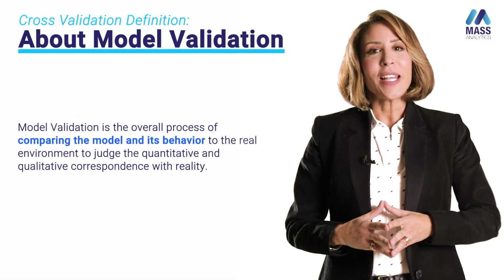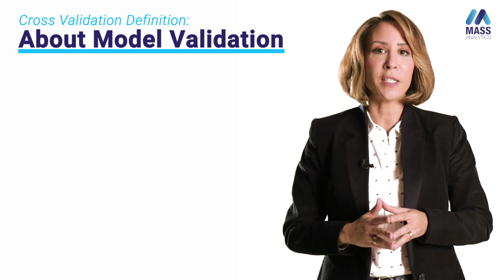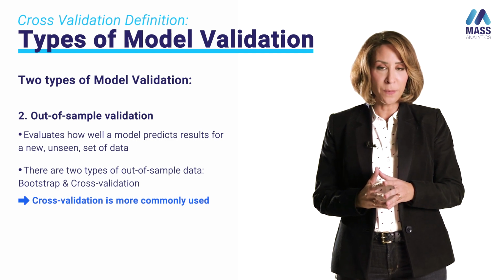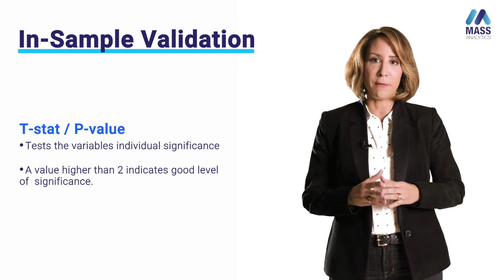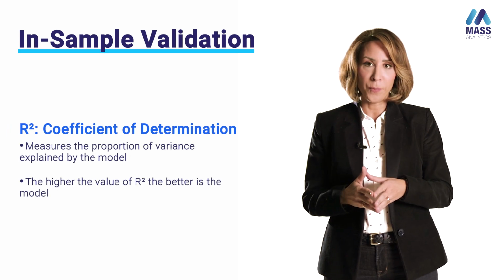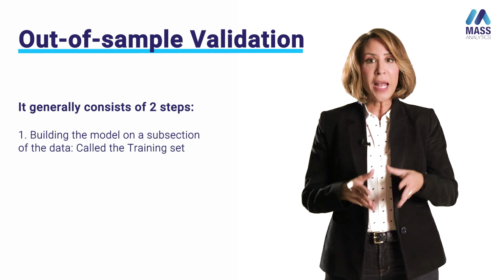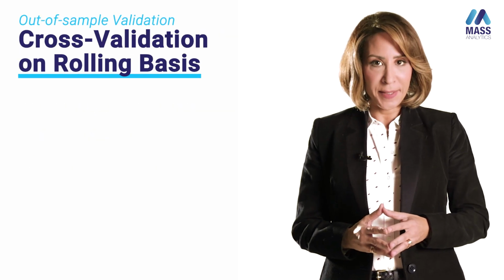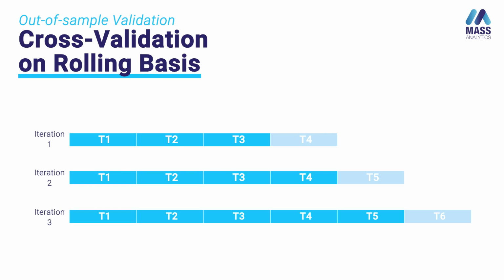Episode 6: Cross Validation in Marketing Mix Modeling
Cross-validation is a crucial step in Marketing Mix Modeling (MMM) that helps ensure the accuracy and reliability of the results. In this video, we'll dive deep into the world of cross-validation and explore its importance in the MMM process. A full guide through the different types of cross-validation techniques with tips and best practices for implementing them effectively.

📈 Discover our end-to-end Marketing Mix Modeling software to optimize your budgets and maximize ROI!